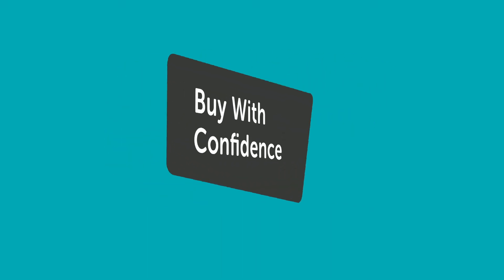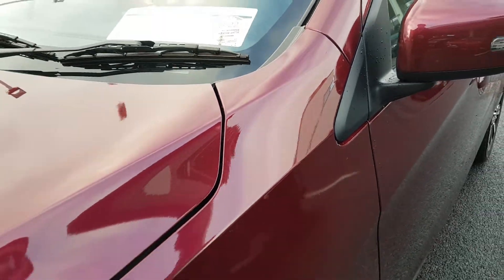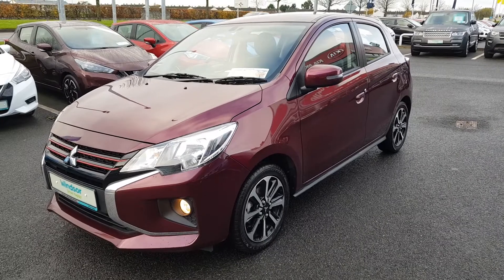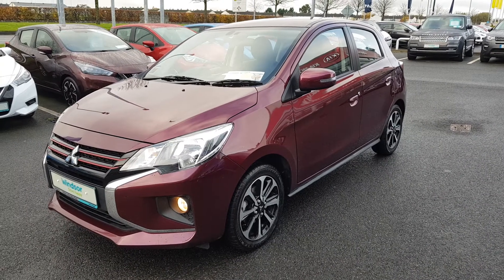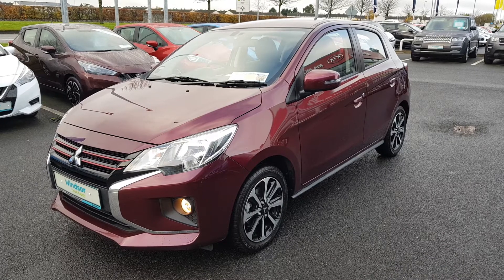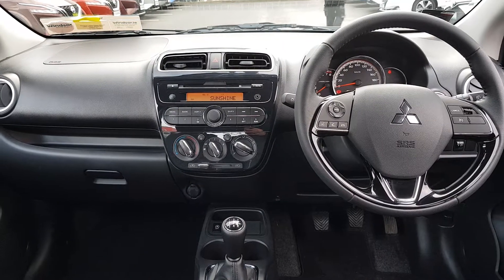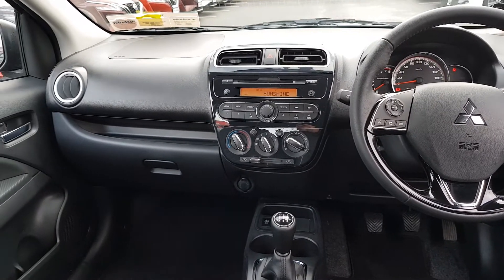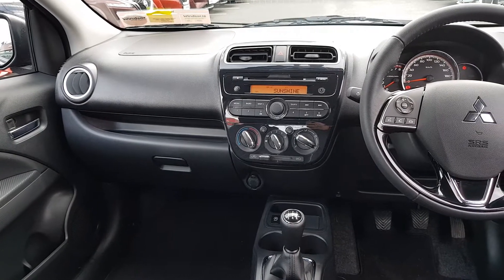212KE1860 - Windsor Liffey Valley Nissan Mitsubishi Space Star 5MT INTENSE...